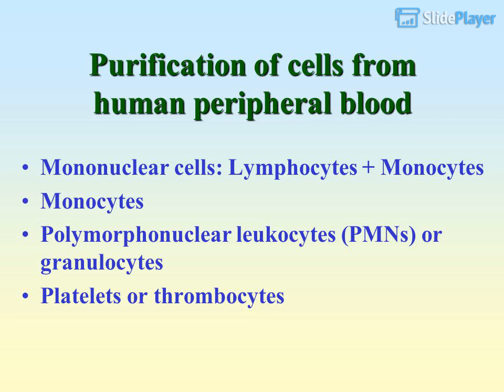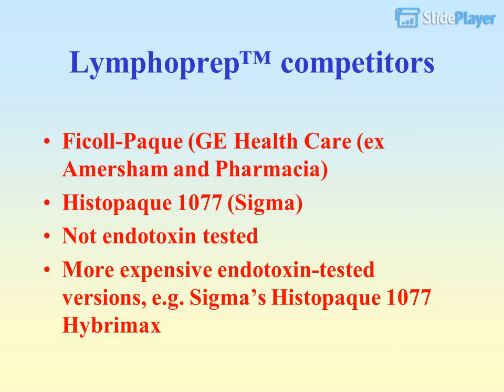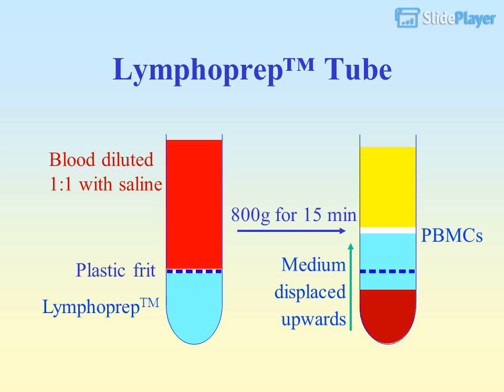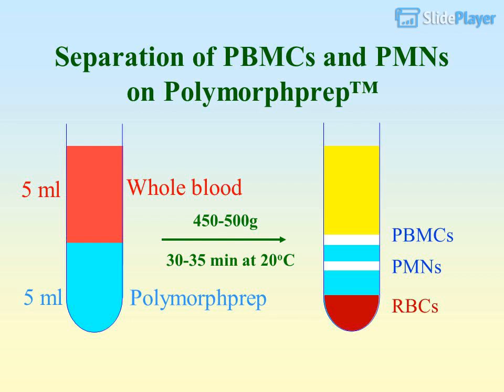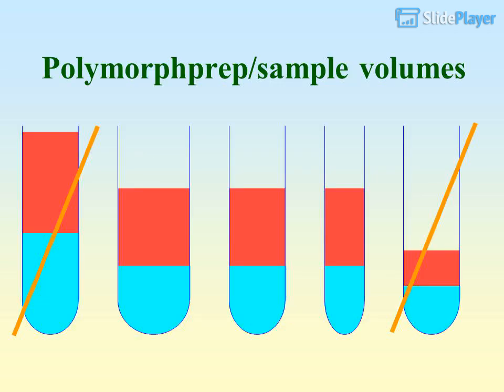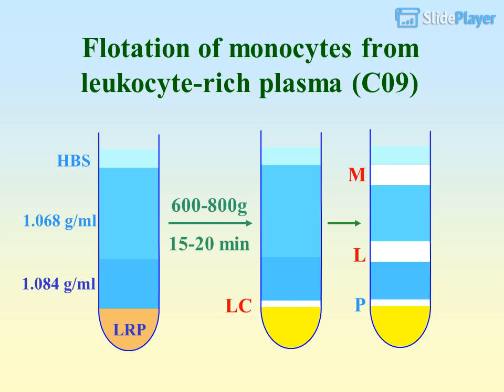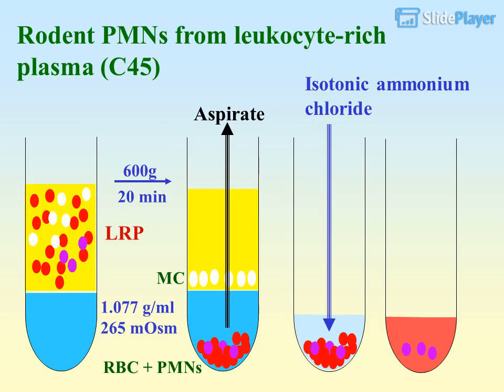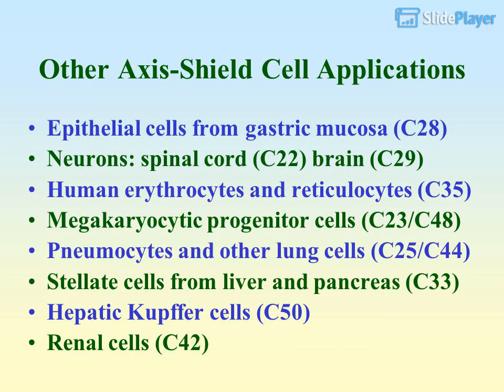Purification of cells from human peripheral blood